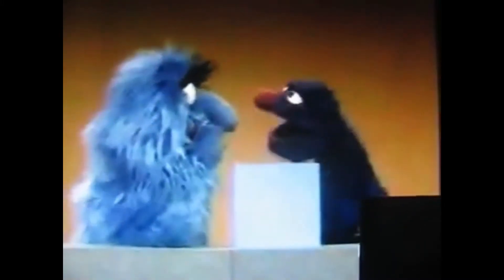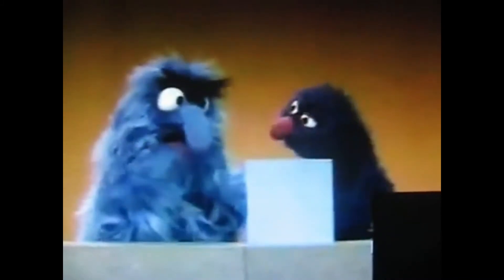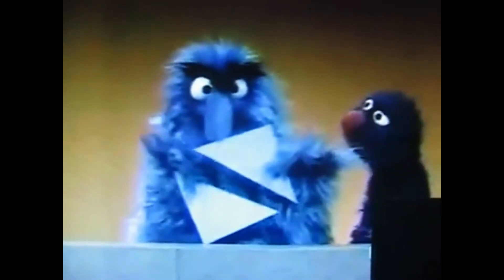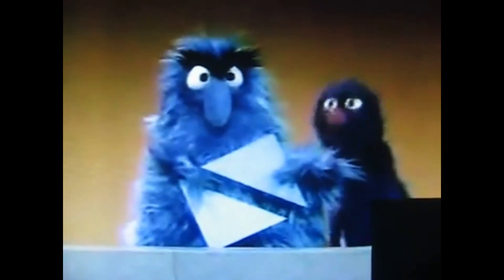Sesame Street-Herry looks for triangles.mp4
With some help from Grover.